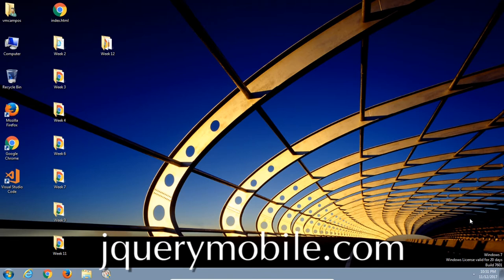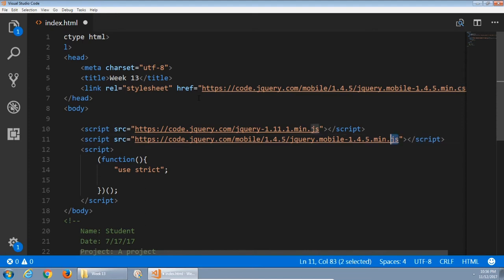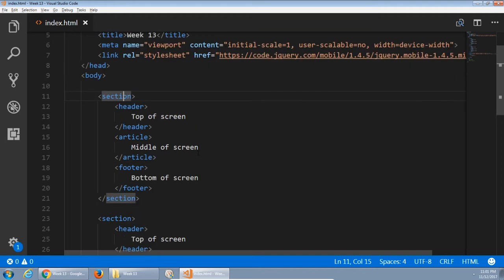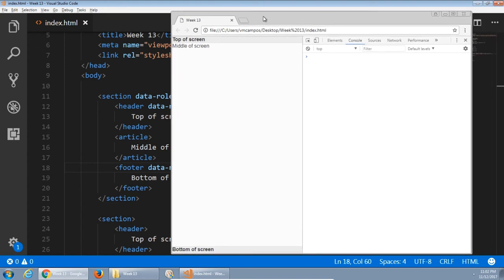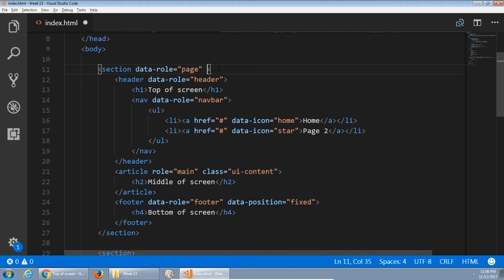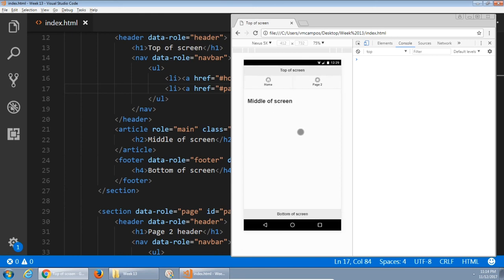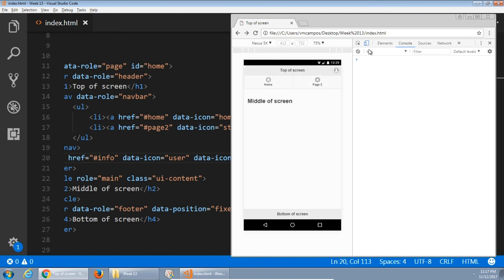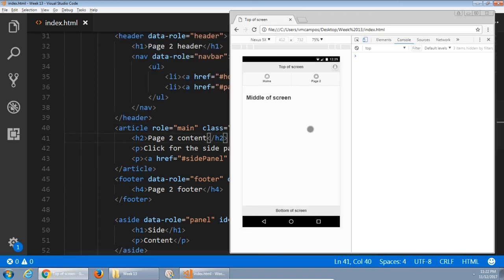CIS165 13 jQuery Mobile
While JavaScript is great, it's doesn't really LOOK great. The problem is that it's not designed for styling. That's where something like jQuery Mobile comes in. In this lesson, we'll use jQM to create a nice mobile-friendly interface.